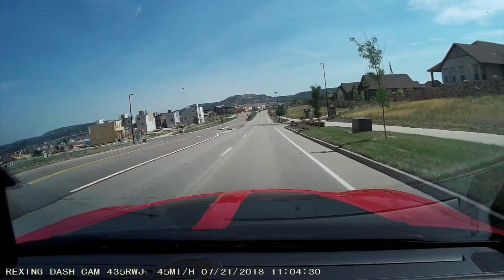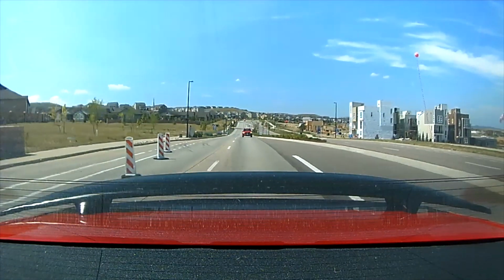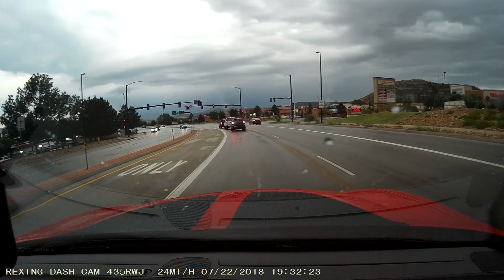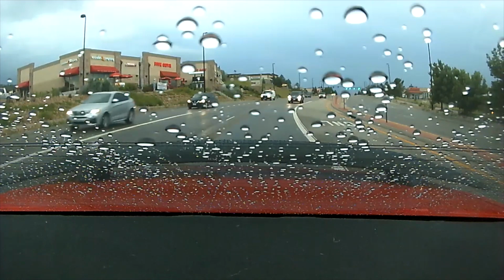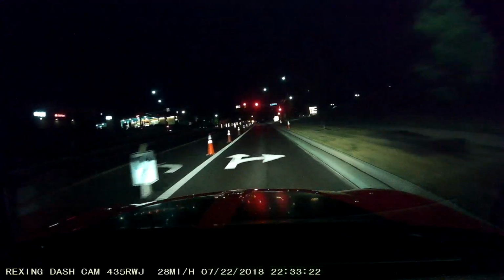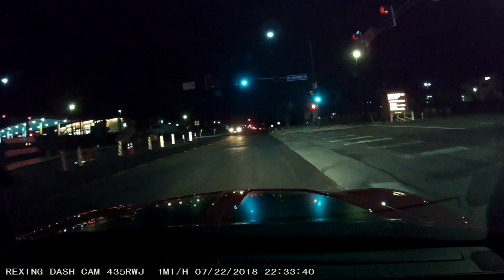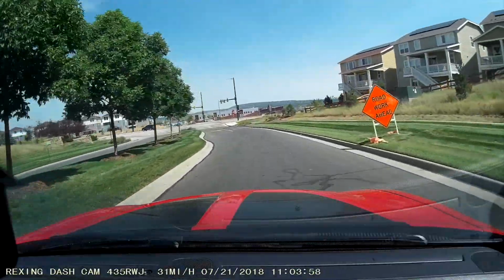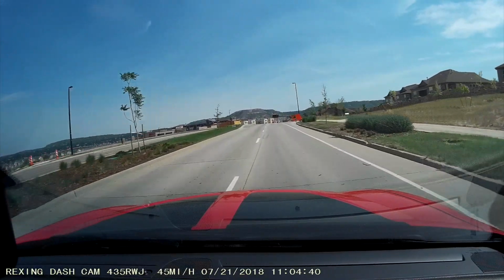Rexing V1LG Video Quality - Day/Overcast/Night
Front and rear cameras from the Rexing V1LG Dash Camera.  Front camera is 1080p 170 view angle and the rear is 720p 140 view angle.

So far this has been an excellent budget dash cam.  the only main feature you sacrifice is the ability to load the video onto your phone via bluetooth/wifi.  If you are like me and have no issue with moving a micro sd card from the device to the computer this may be the perfect option for you.

2014 Dodge Charger R/T AWD
D1SC Procharger
3600 Stall FTI Torque Converter
Snow Stage 2 Kit
180 T-stat Mod
Custom Flowmaster exhaust with original 40 mufflers
Resonator delete
Various cosmetic mods
530 AWHP 665TQ